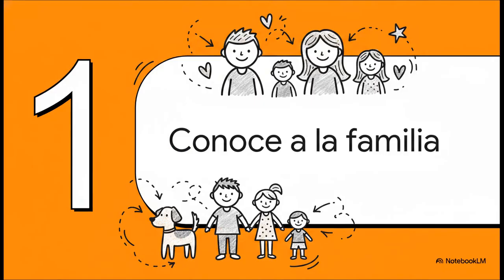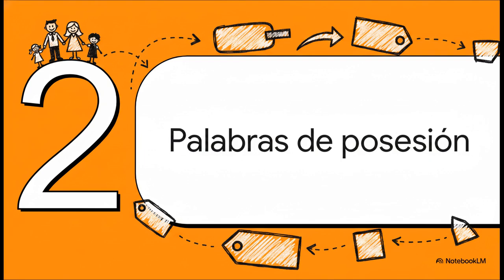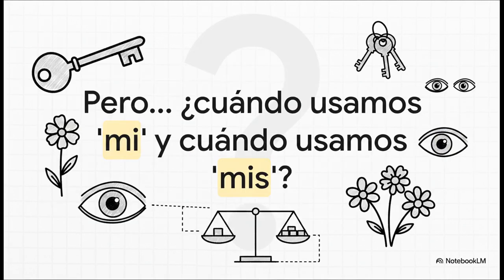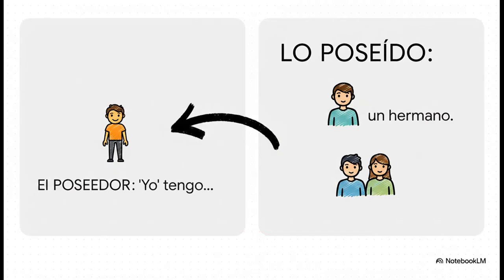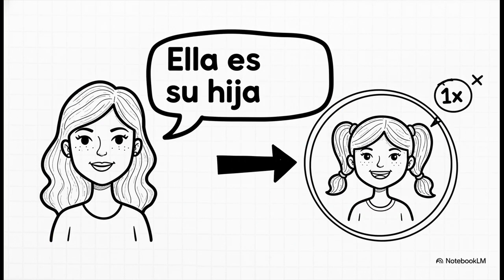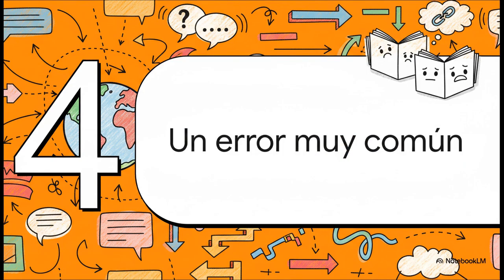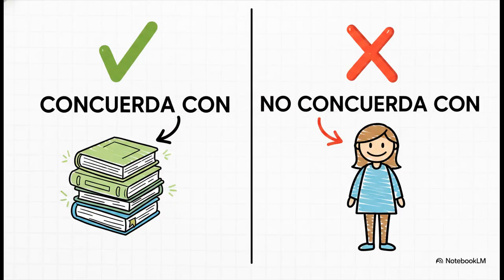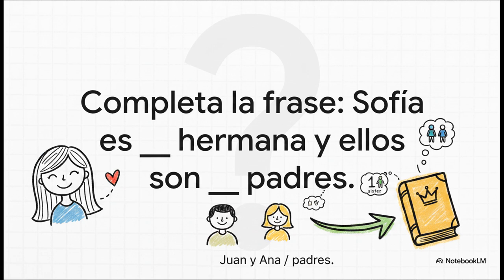Learn Possessives In Spanish - Posesivos en Español - A1 - U9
Describe your family using vocabulary and possessives mi/tu/su.